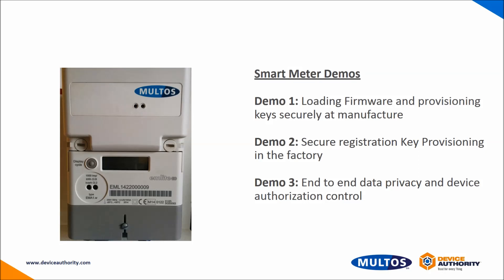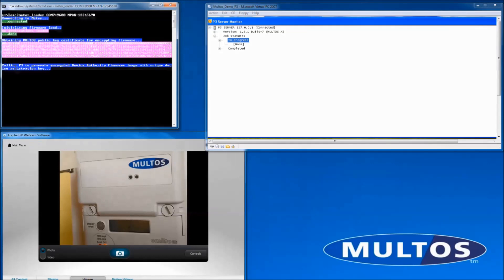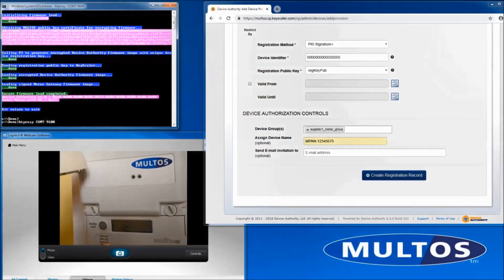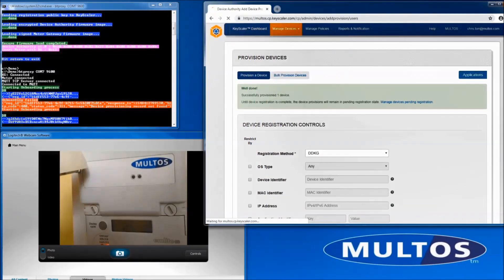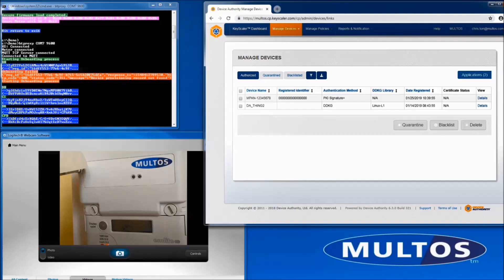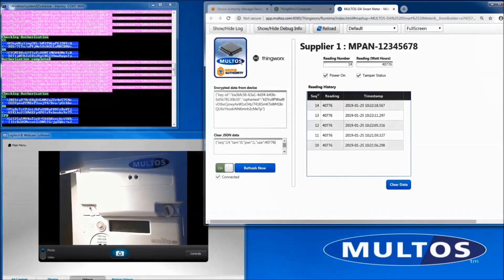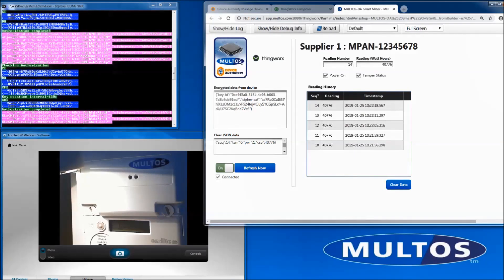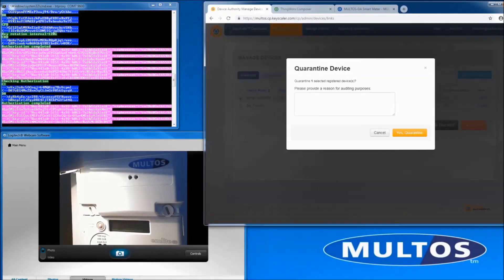Secure by Design with MULTOS and Device Authority 3 - Smart Meter Demo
Demo showing the following steps in action on a real device:
1) Provisioning the firmware
2) Device registration
3) Data encryption and Device authorisation